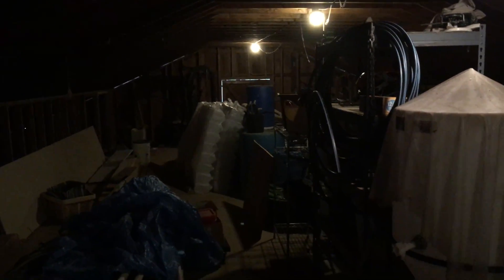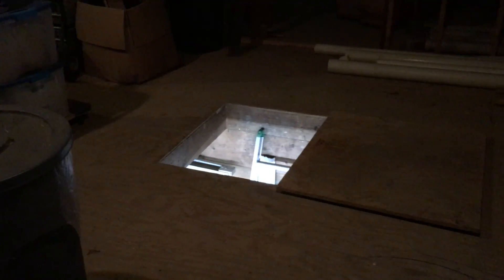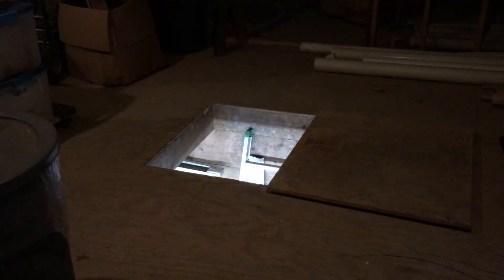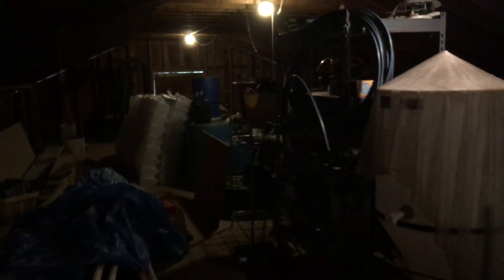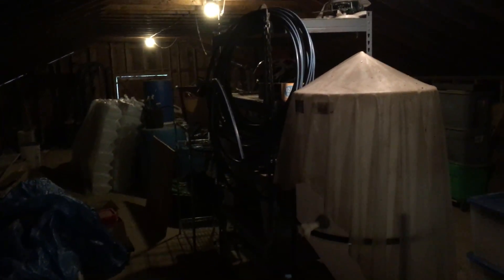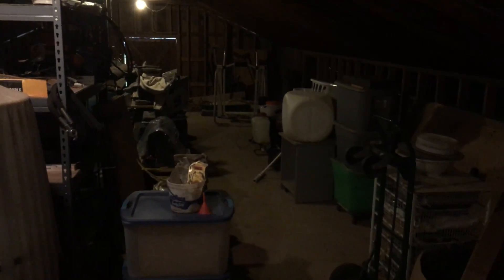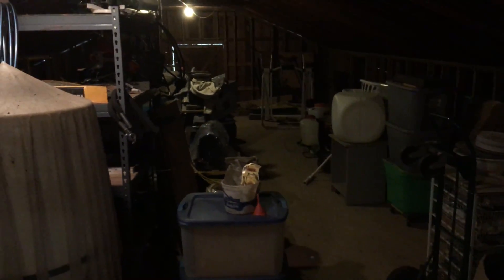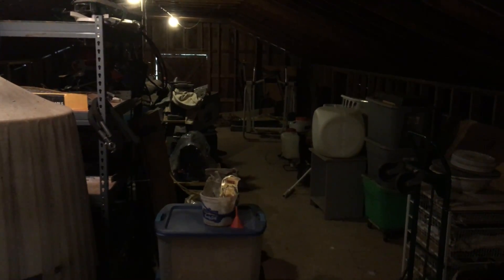20210912 Orchard Diary: Hayloft storage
I'm sorry that the recording is so dark, but you get a sense of how much storage space I gained when I added the elevator to move items up and down.  It's a mess now, but it will get a proper cleaning soon and be much easier to move about in.  I just have to get that exercise equipment down and to the curb with a large sign reading "FREE"